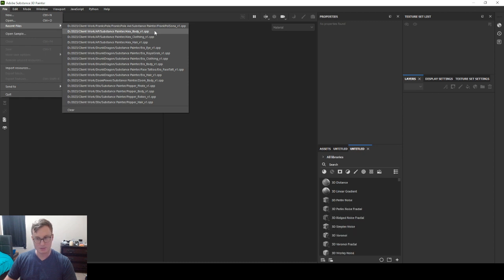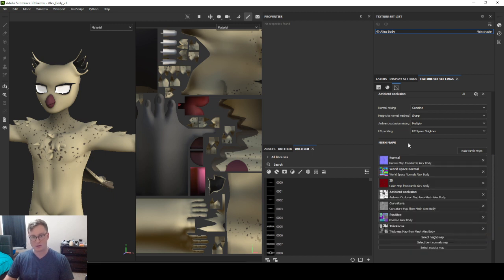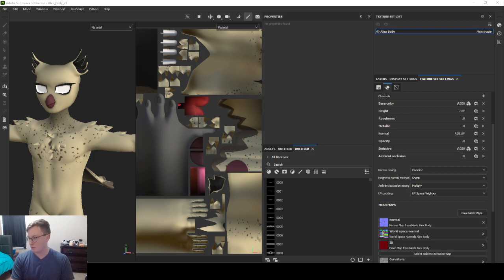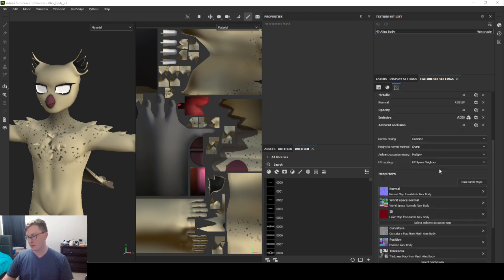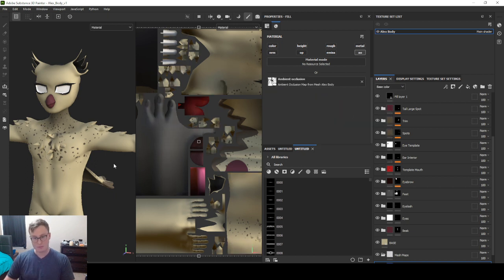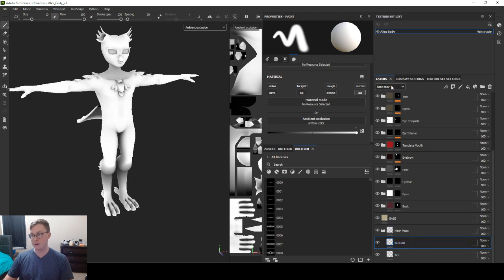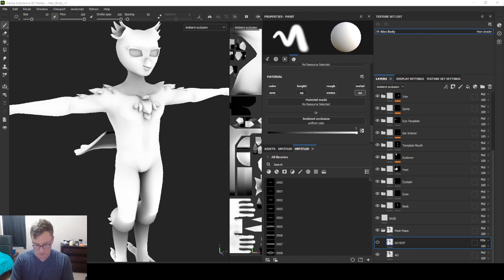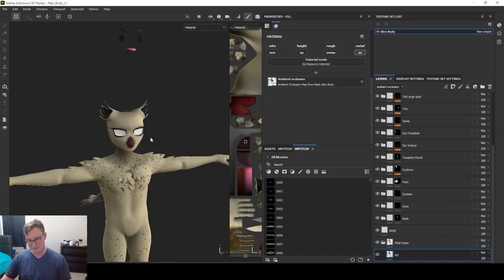Highlight: 4/20 - AO Stuff